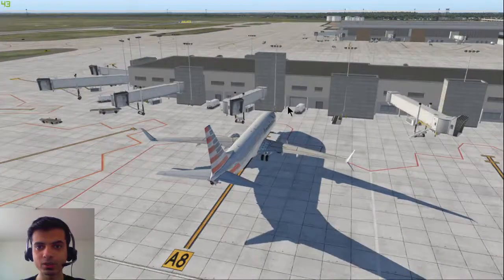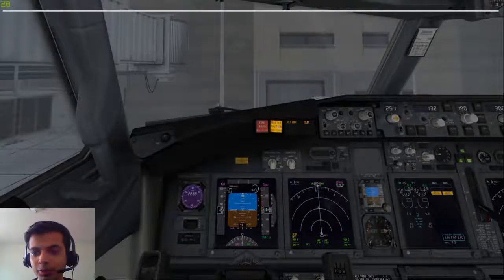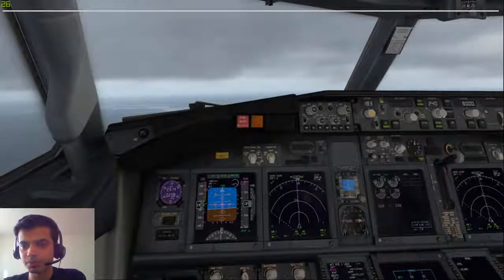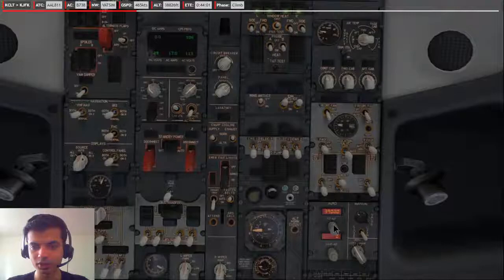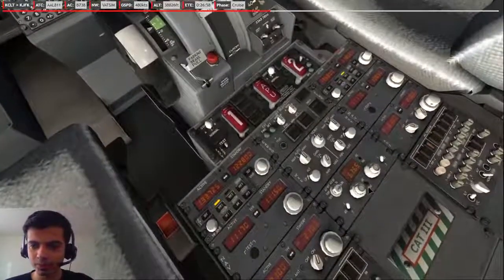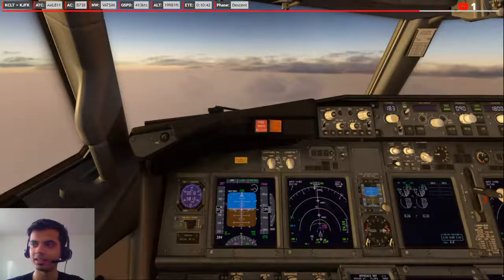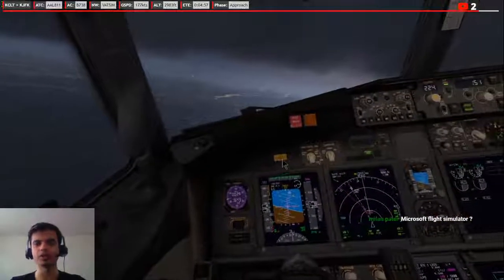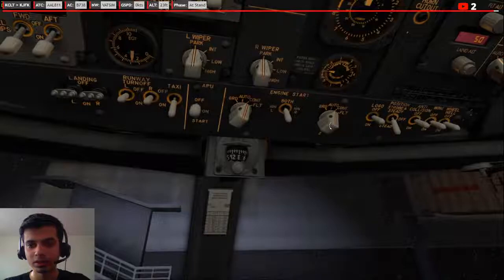Zibo Boeing B737-800 | Full Flight | VATSIM | Charlotte(KCLT) - New York(KJFK) | X-Plane 11 11.50b9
SPECS:
I7 8750H
GTX 1060 Max Q
16GB RAM